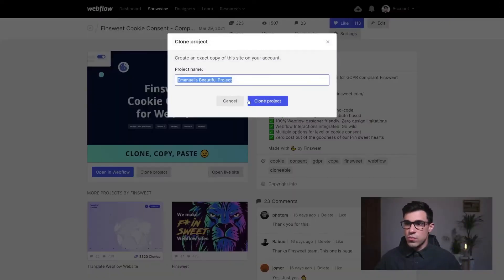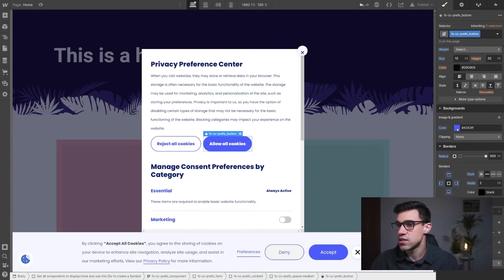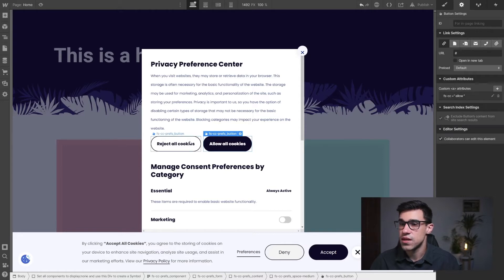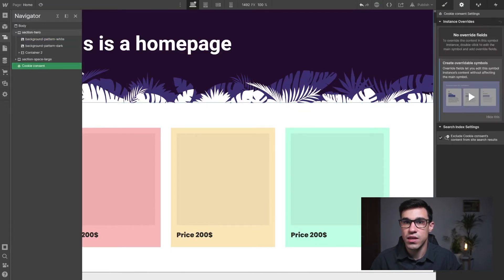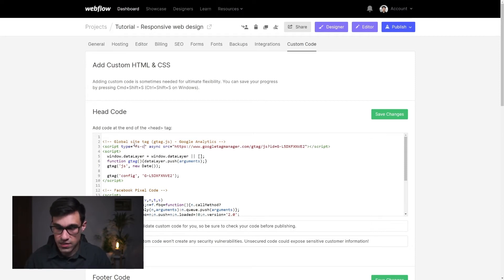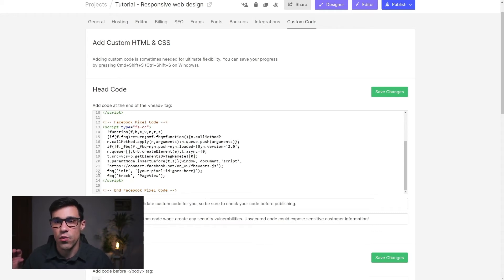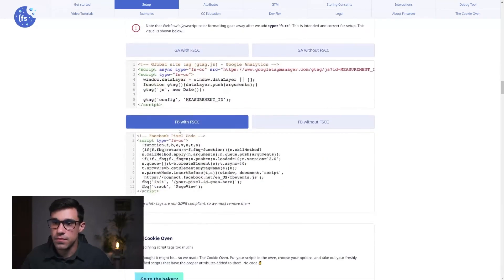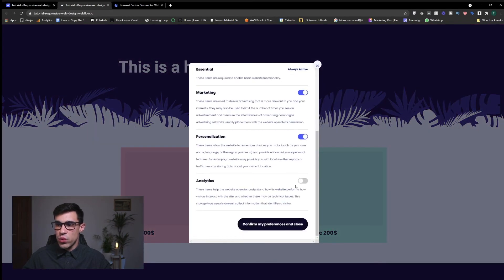Outdated | Setup Using our Free Cloneable | Cookie Consent for Webflow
In this video, we learn how to set up Finsweet Cookie Consent cloneable. This cloneable has all the attributes already applied, which enables you to set this solution up in under seconds.
We learn how to customize the cookie consent, turn the cookie consent into a symbol that can be applied to all pages, paste the cookie consent script inside the head section globally, apply the right attributes to all of our script tags and test the solution with the debugging tool.

TIMESTAMPS:
00:08 - Intro
00:49 - Live Example
08:56 - Thank You

// ABOUT US

// SOCIAL